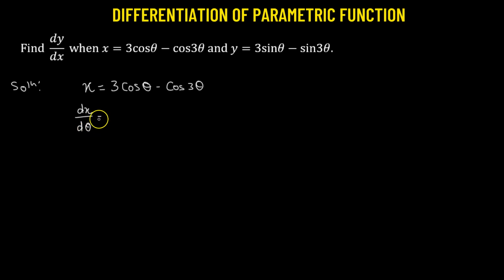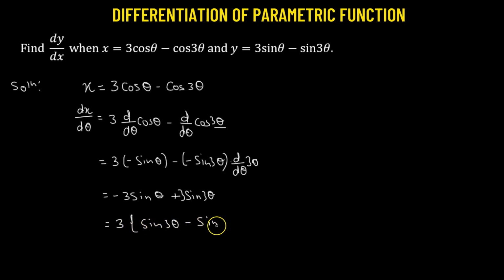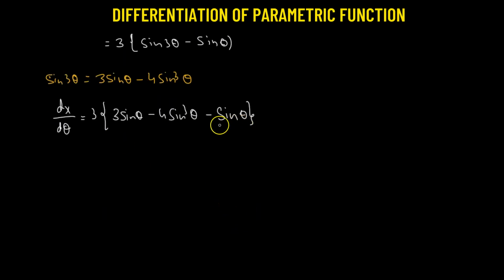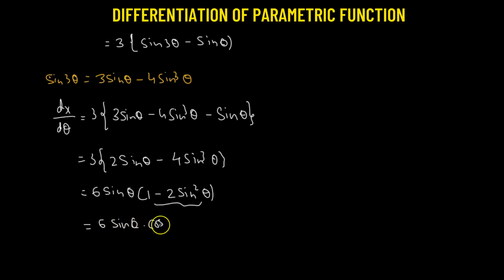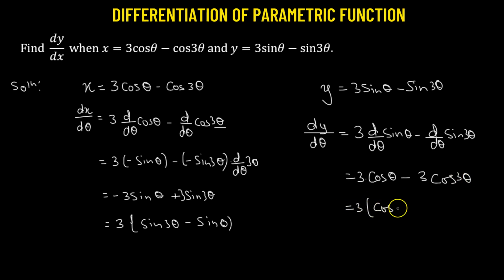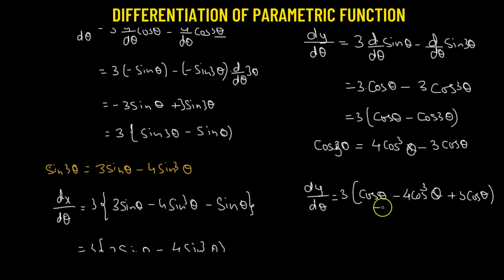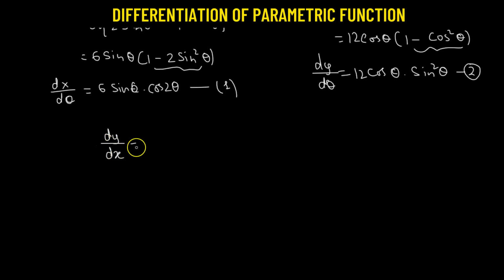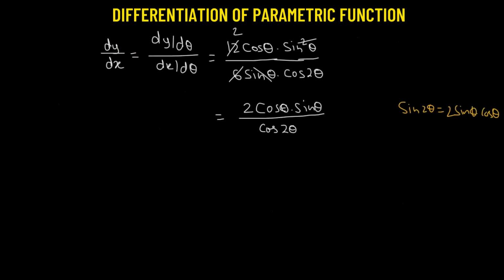11.20 | Differentiation | Differentiation Of Parametric Functions